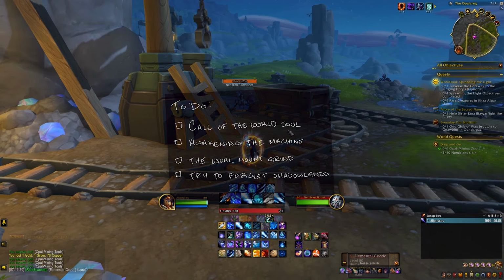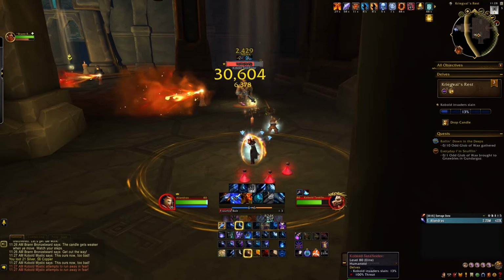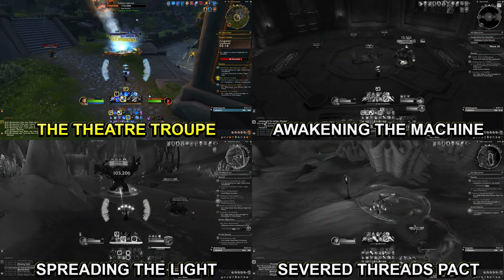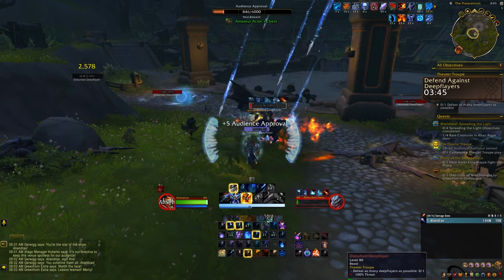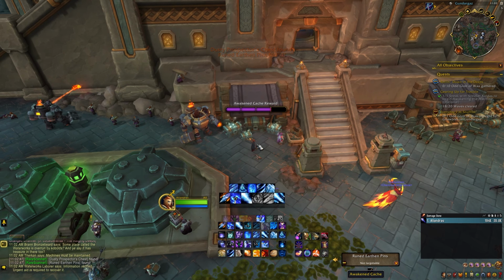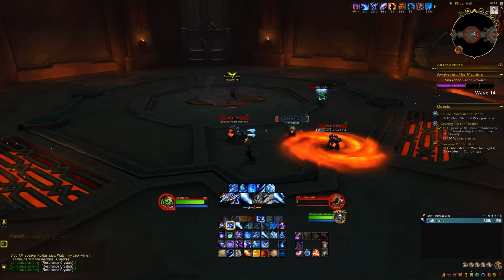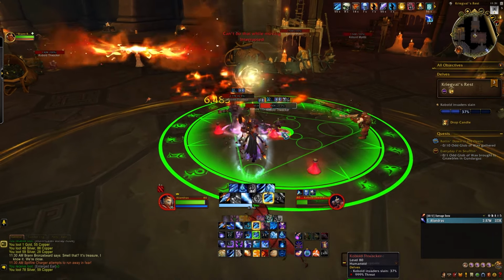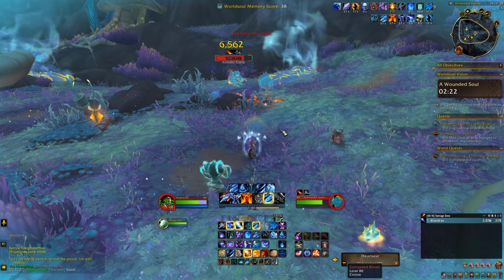Just hit Level 80. What Do I Do Now?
Hit level 80 and finished the campaign? There is a lot of content to do at Max Level from World Bosses to Weekly Events and Special Assignments. But what are the important activities and events to make the best use of limited time? Join us for a full breakdown of what to do and some tips we have learned along the way.

0:00 Intro
0:47 Weekly Meta Quests
2:10 Rollin Down in the Deeps
2:59 Theater Troupe
4:46 Awakening the Machine
6:20 Spreading the Light
7:49 Severed Threads Pact
9:31 World Bosses
10:18 World Quests and Special Assignments
11:04 The Best Use of Your Time
12:29 Worldsoul Memories

And make sure to join today for new emotes and badges, and a shout out at the end of each video.